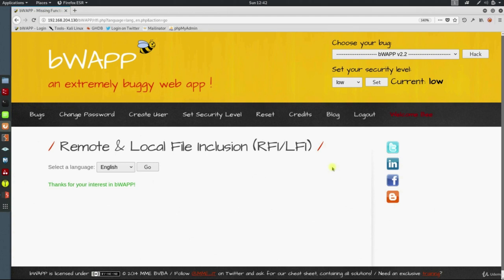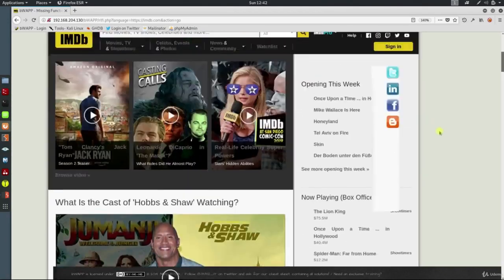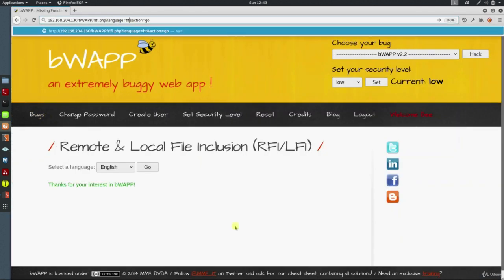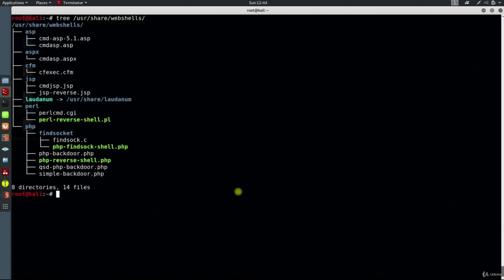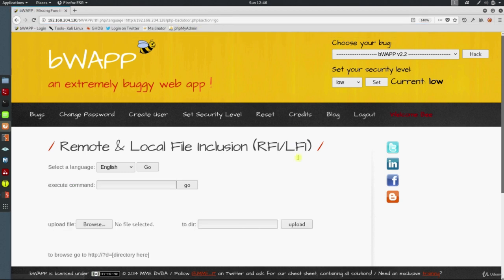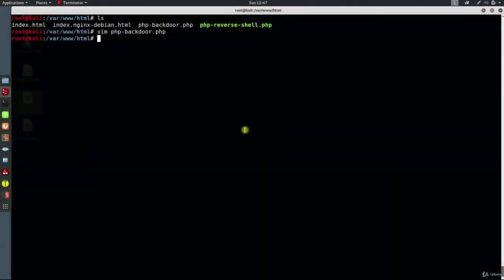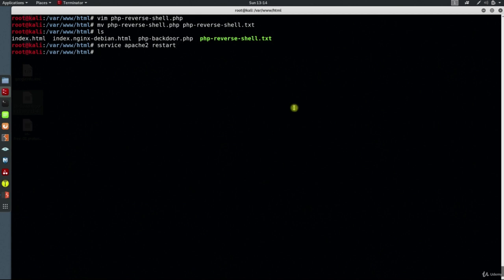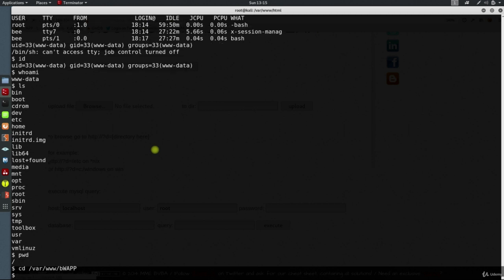06 - 012 - Remote File Inclusion Vulnerabilities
06 - 012 - Remote File Inclusion Vulnerabilities